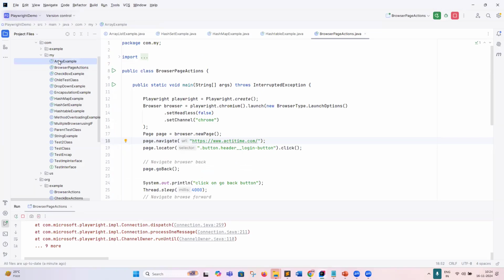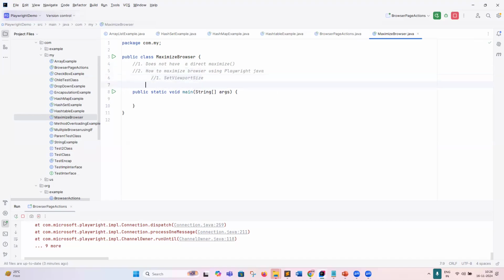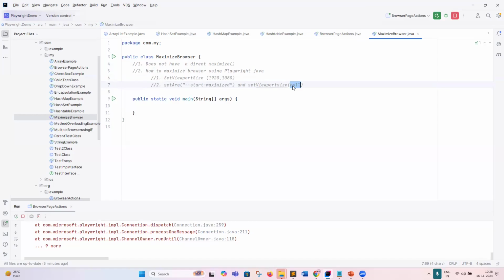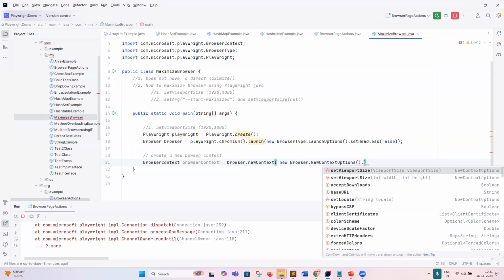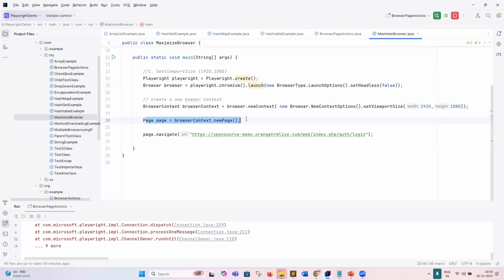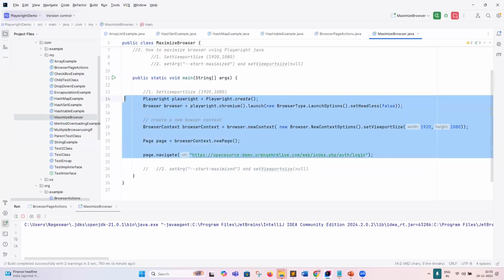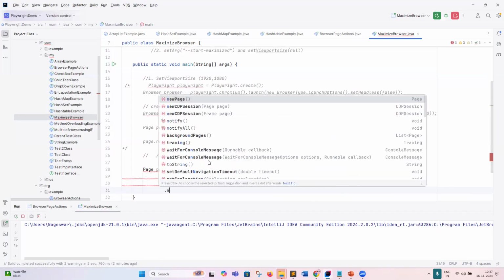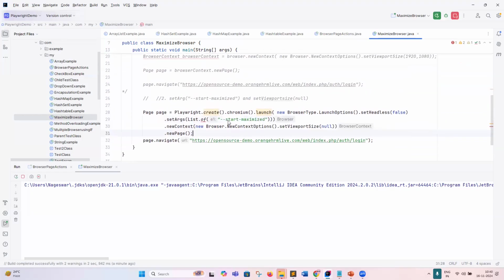||How to Maximize Browser using Playwright Java ||